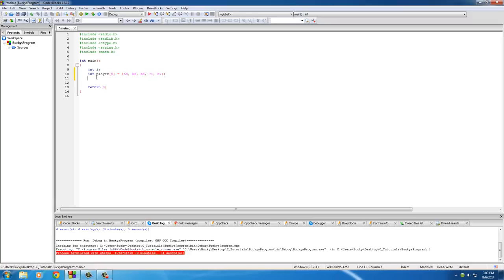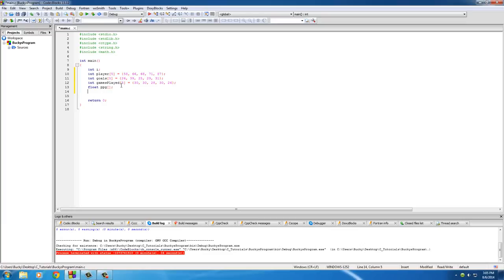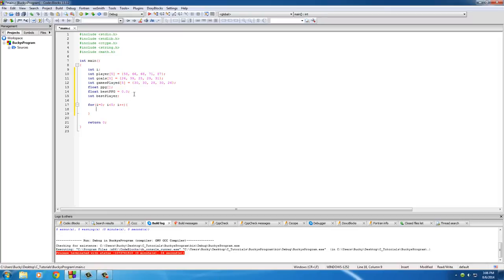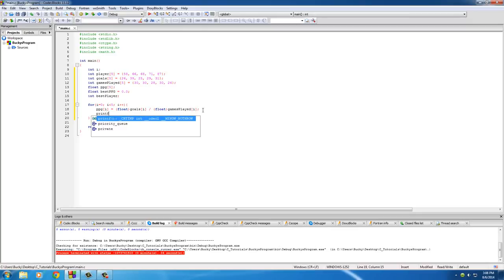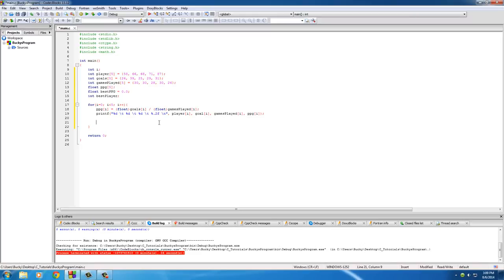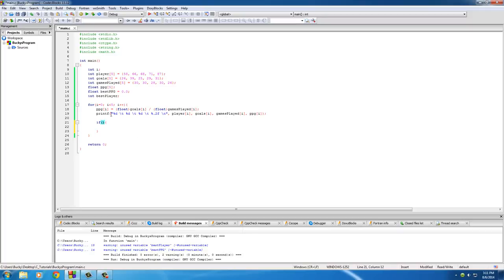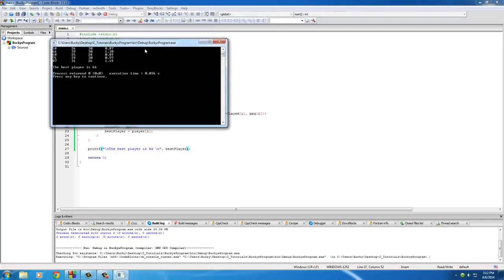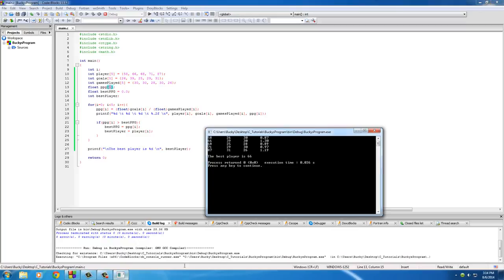C tutorial 40 / why I am banned From fantasy hockey